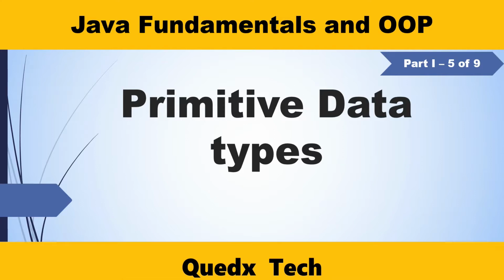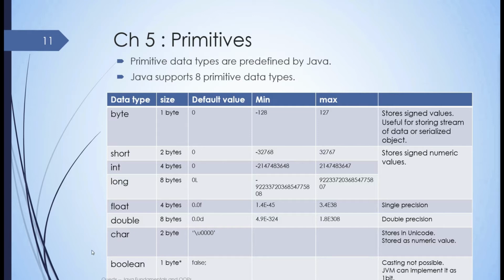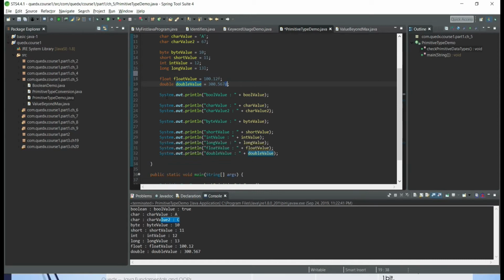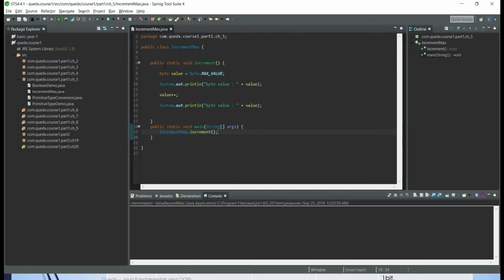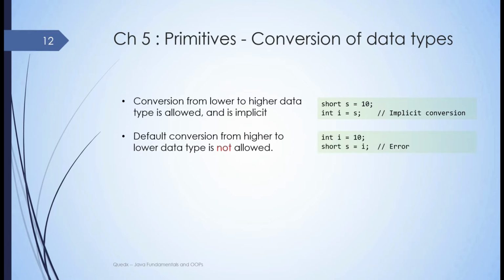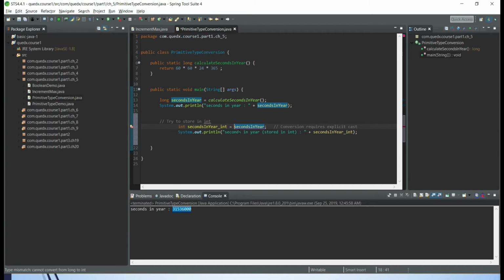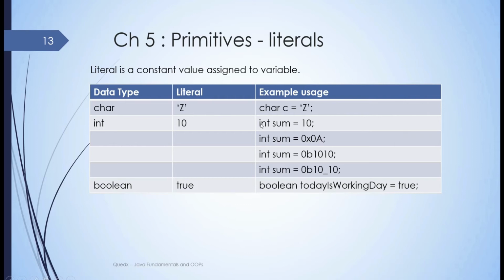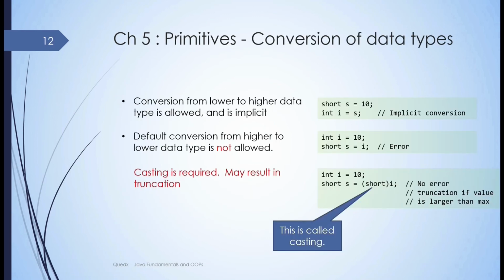Java Fundamentals and OOP Part I (5 of 9) Primitive data types